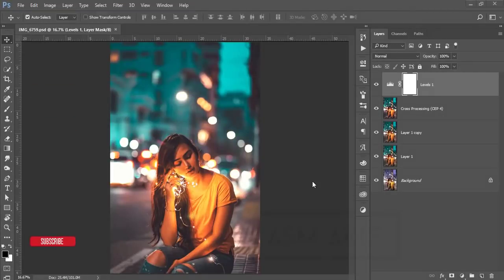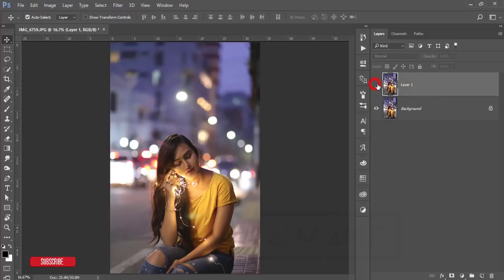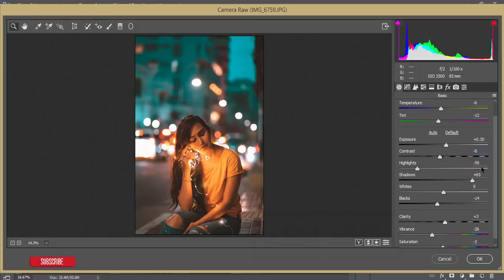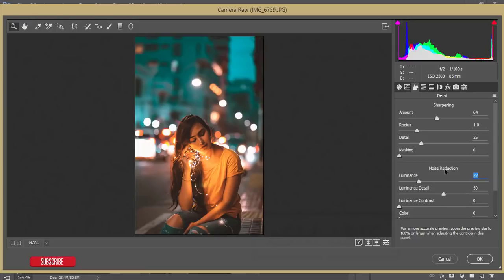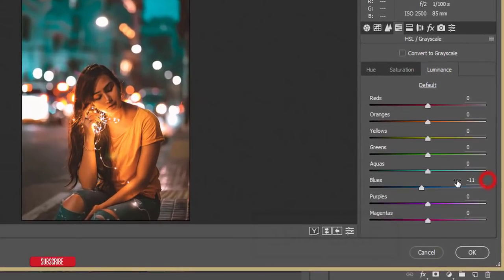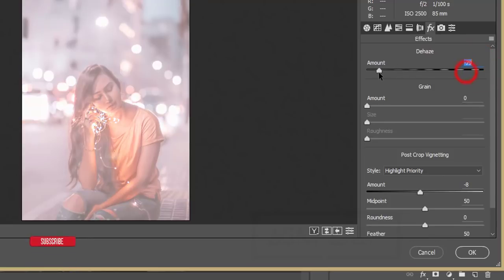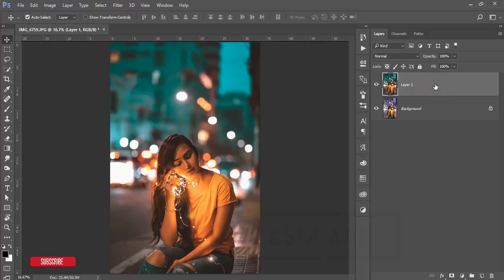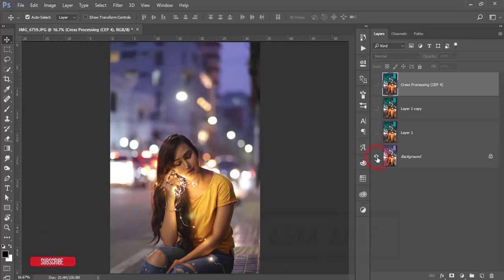Fashion Photography Editing Photoshop Preset for BD Fashion Photography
Photo Credit: Fayzanul Hoq Jony

Photoshop tutorials
Photoshop tutorial
Photoshop training
Photoshop
Learn Photoshop
Photoshop Effects
effects
photography
graphic design
CS6
CC
CS5